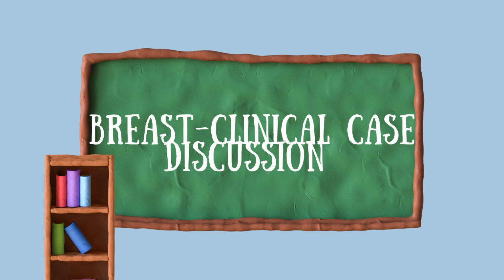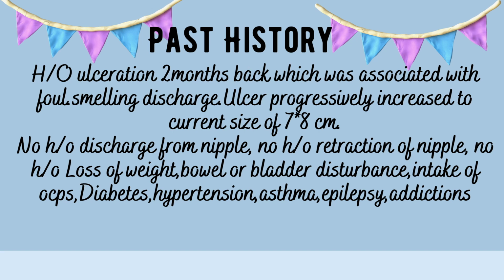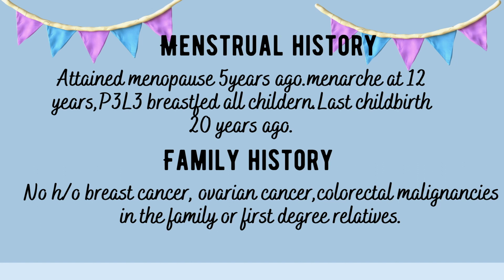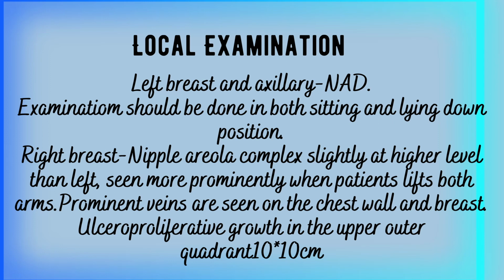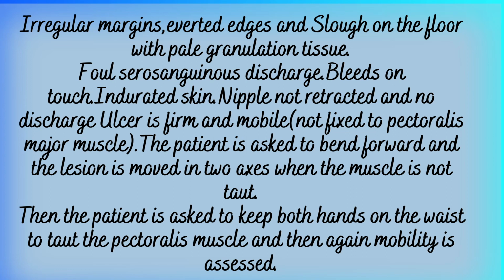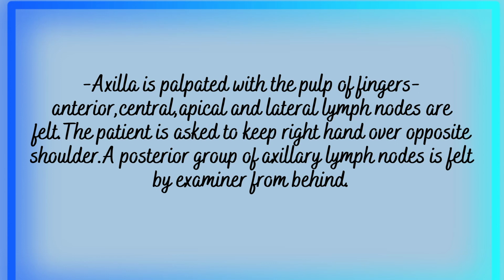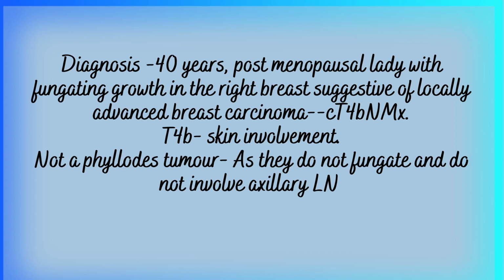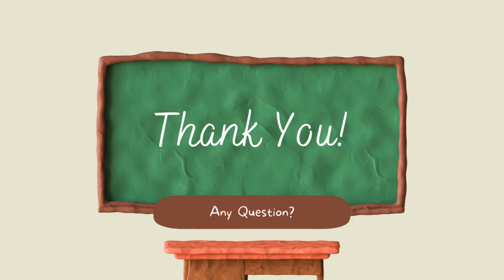Breast - Clinical Case Discussion | Learn with Neha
Breast cancer can occur in women and rarely in men.
Symptoms of breast cancer include a lump in the breast, bloody discharge from the nipple and changes in the shape or texture of the nipple or breast.
Its treatment depends on the stage of cancer. It may consist of chemotherapy, radiation, hormone therapy and surgery.